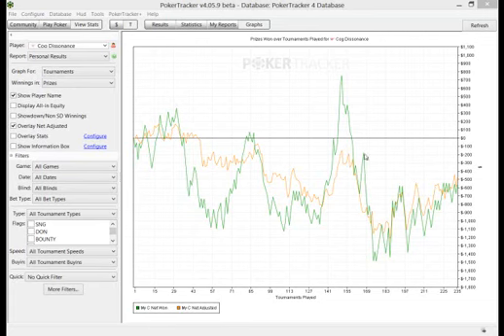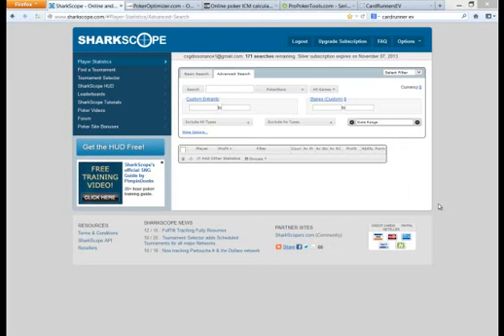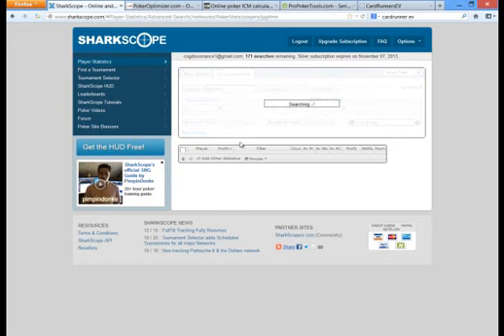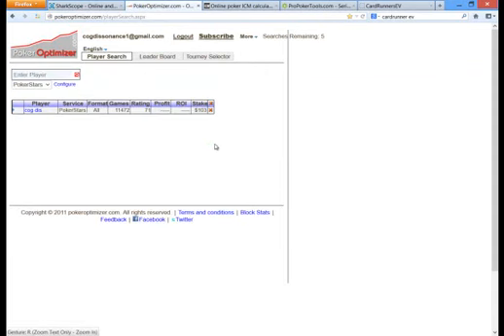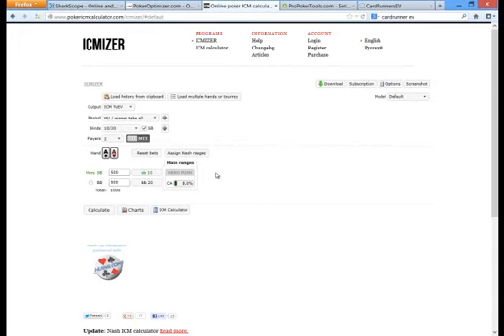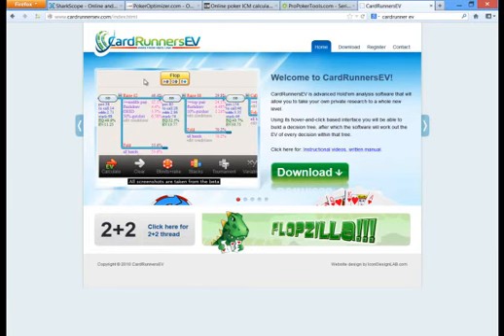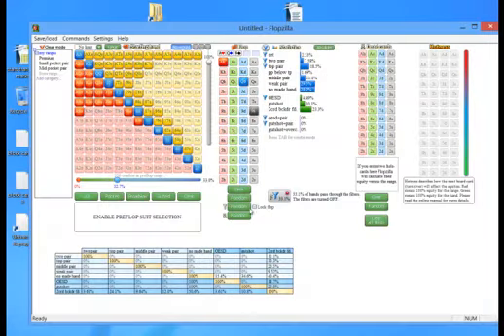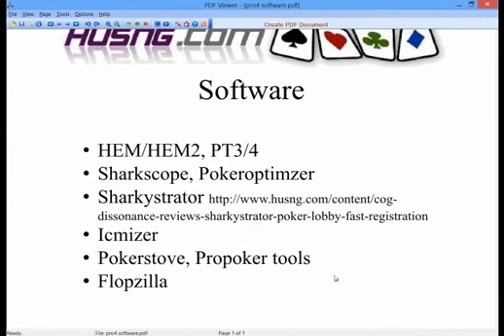Cog Dissonance Professional Online Poker (Part 2)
Cog Dis of discusses what it takes to be a professional online poker player. In the second segment here he talks about software, among other aspects of the overall pro.

The first part of this video series is titled "Playing Poker Professionally" and can be found on our channel.